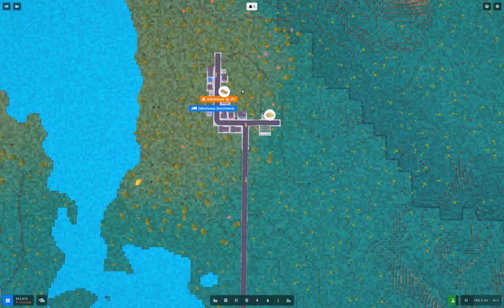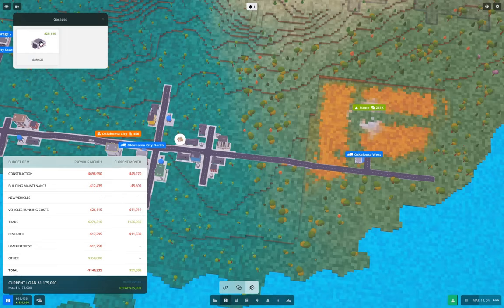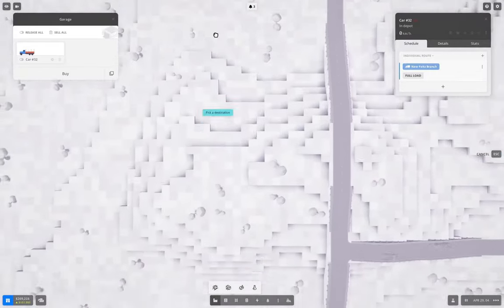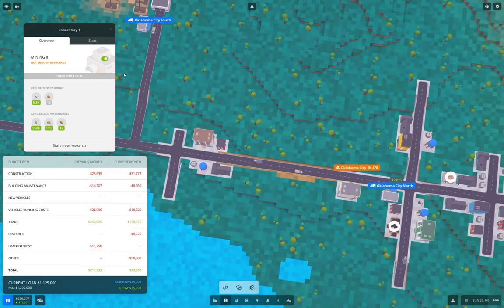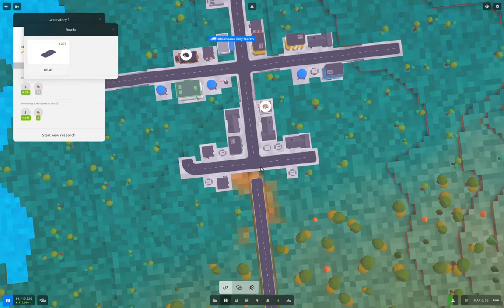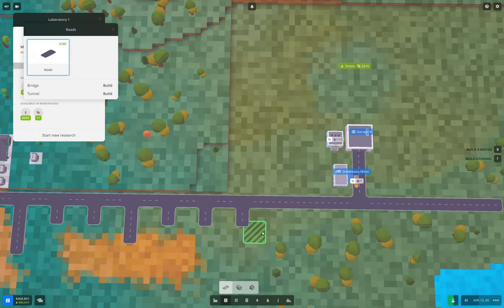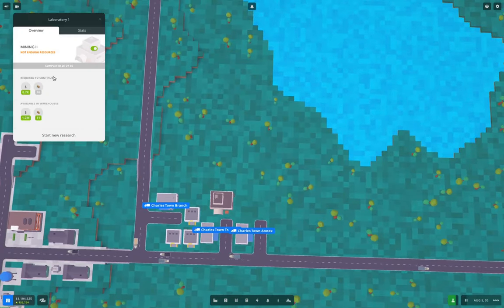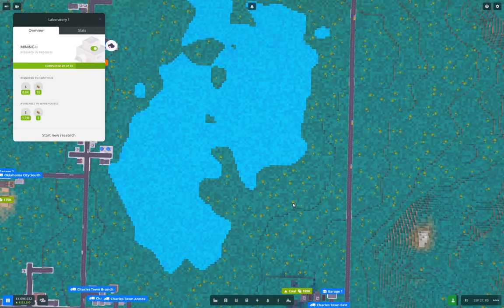Voxel Tycoon - Charles Town #4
Research moving slowly. Adding more deliveries. Adjusting the grid. Terraforming.